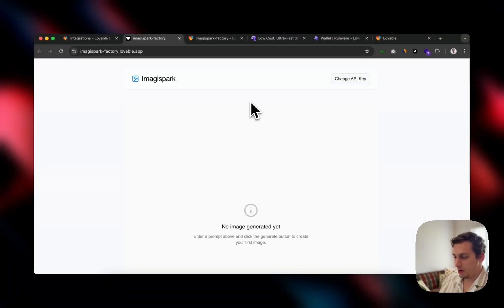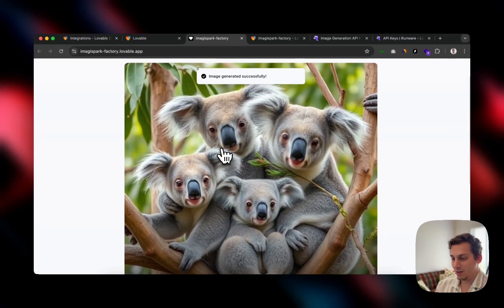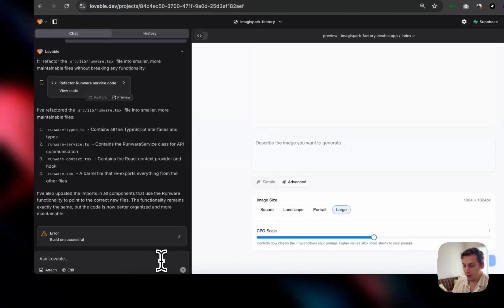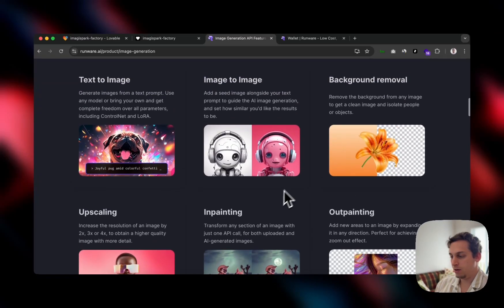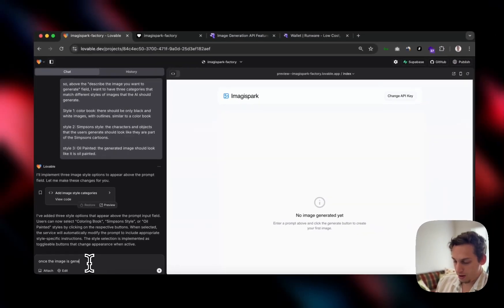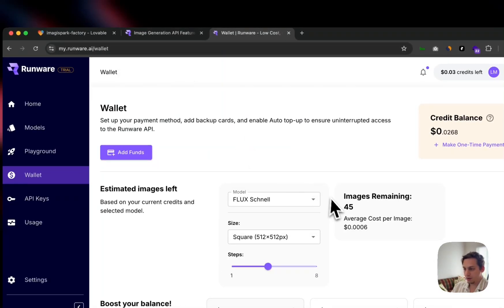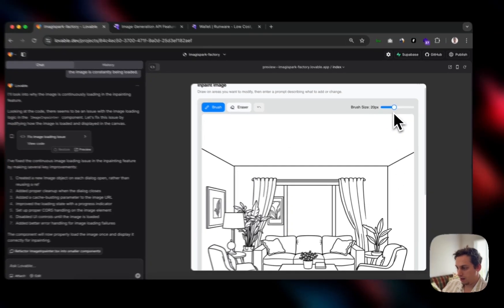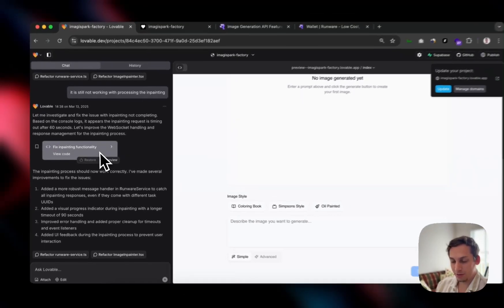Building AI Image Generator Apps in Lovable: Runware.ai Integration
Summary:
In this video, I explore Runware AI inside Lovable to build a text-to-image generator from scratch. I walk through how to connect Runware’s AI models (Stable Diffusion, SDXL, etc.), generate images based on text prompts, and add unique styles like Simpsons, Coloring Book, and Oil Painting. I also implement upscaling, background removal, and inpainting while debugging API issues using Lovable’s AI-powered development environment. By the end, the project is fully functional, and I show how you can remix and expand it with your own features. If you're interested in AI-generated visuals or want to learn how to integrate APIs in Lovable, this video is for you! 🚀

TIMESTAMPS:
00:00 – Introduction & Why I’m Building This
01:45 – Setting Up Runware AI in Lovable
05:33 – Generating Text-to-Image with API
09:09 – Adding Image Styles (Simpsons, Coloring Book, Oil Painting)
13:16 – Implementing Upscaling & Background Removal
17:47 – Inpainting & Debugging API Errors
22:59 – Final Thoughts & How You Can Build on This